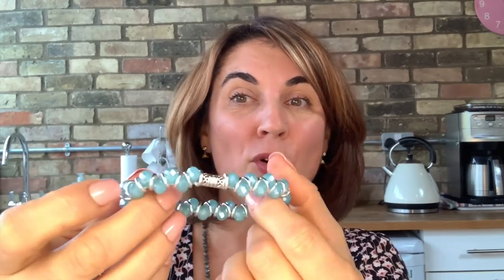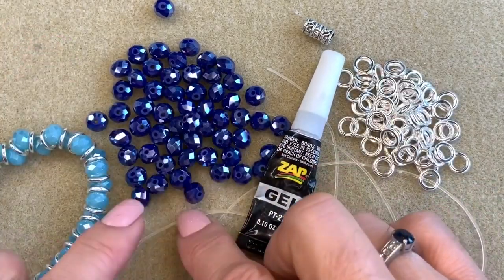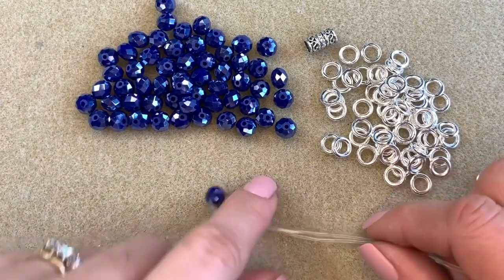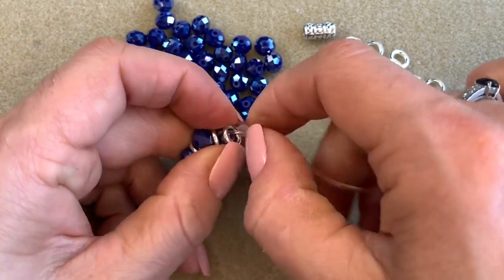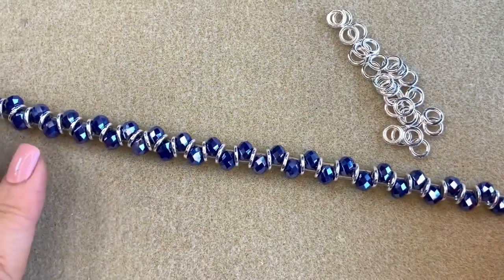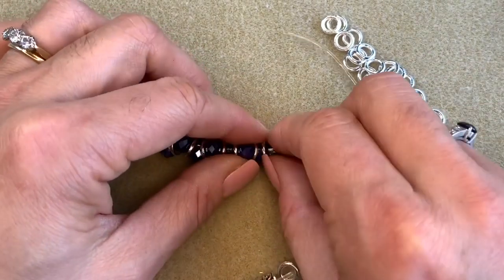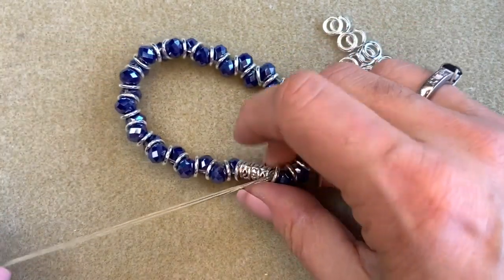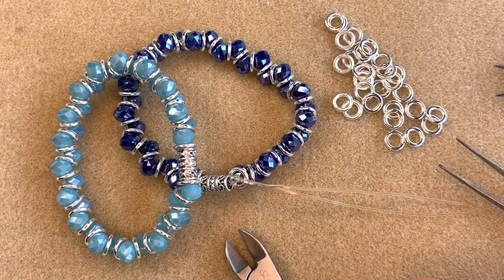Stretch Crystal Goddess Bracelet - Jewellery Making Tutorial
Whizz up a speedy crystal bracelet with this easy "goddess" beading technique.

for all your supplies

You'll need the following:
1mm Stretch Magic
8x6mm Chinese Crystal Rondelles
8x1.6mm Silver Plated Closed Rings
Large Hole Bead
Zap Gel Glue